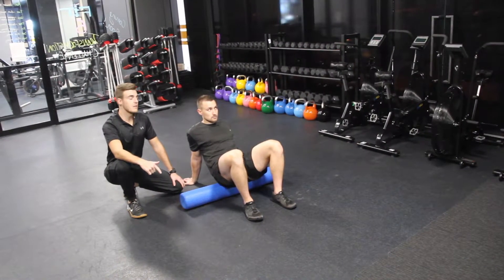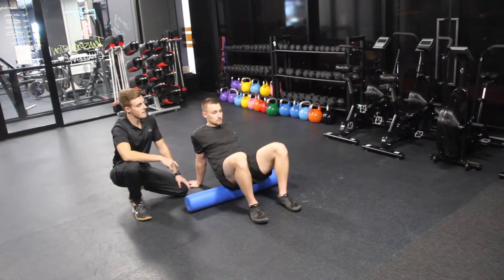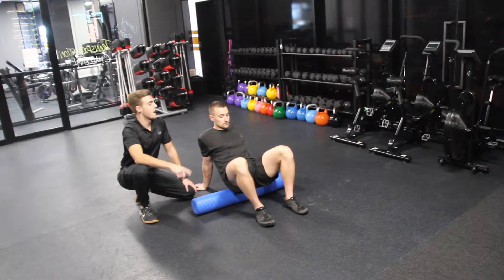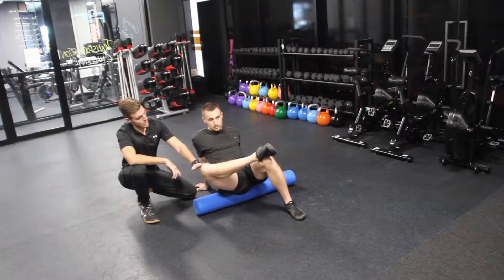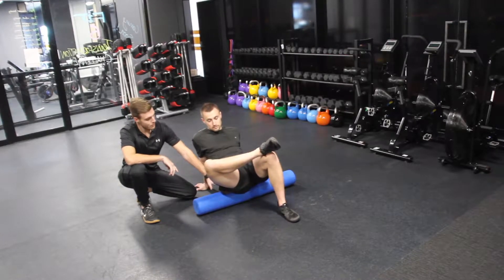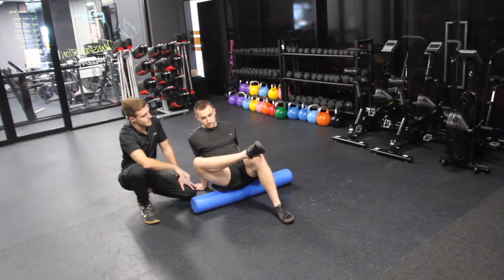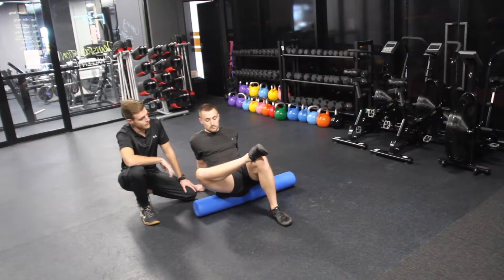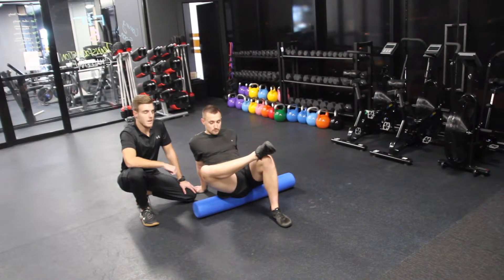Piriformis Release Foam Roller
Step 1: Sit on a foam roller and have your arms behind you on the floor close to your body.
Step 2: Raise the leg of the side you wish to do first and place that ankle on the opposite knee.
Step 3: Lean over to the side the leg is raised until you find any sore or tight areas and sit there until the tension reduces.
Step 4: Alternate sides and Repeat the full process.